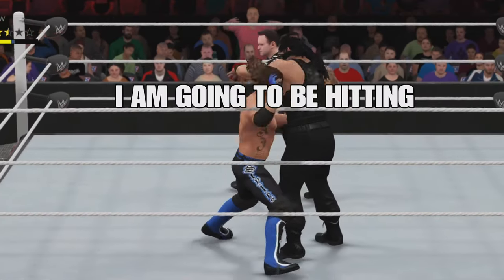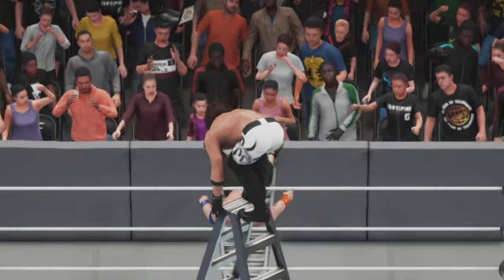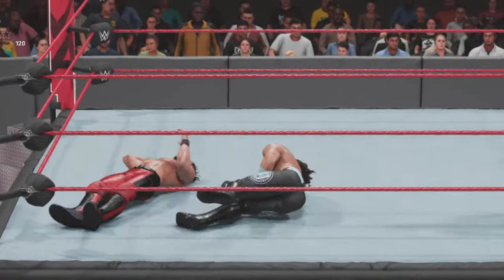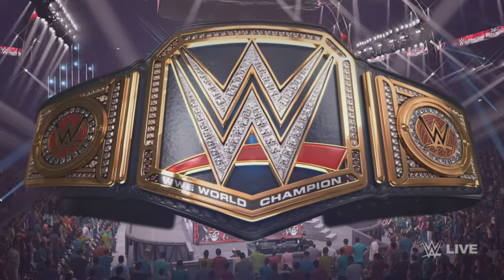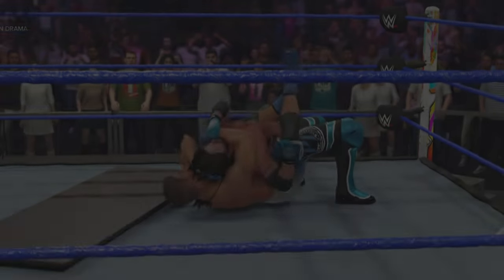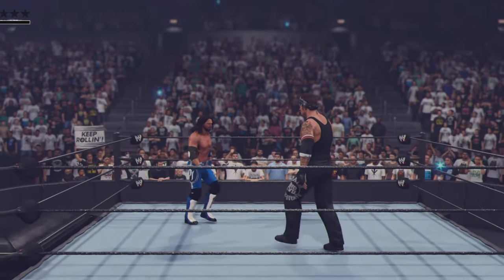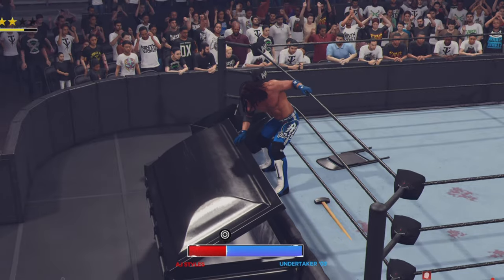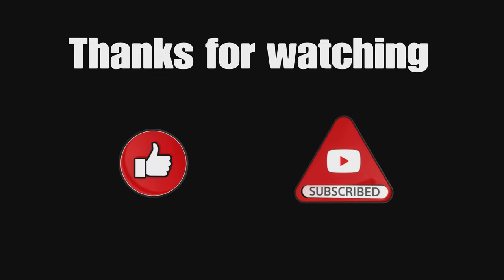HITTING THE PHENOMENAL FOREARM IN EVERY WWE2K GAME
I AM PLAYING WWE2K17
WWE2K18 WWE2K19
WWE2K20
WWE2K22
WWE2K23
WWE2K24

- I recorded the gameplay through the ps5 capture feature
- ⁠I edited the video on the ps5’s share factory
- ⁠following this I use the HyperX Solo Cast mic to do commentary to add humour to videos and enhance the viewing experience
- ⁠I render it and upload it to youtube
- ⁠I then share my video to tell my viewers i’ve uploaded

I make thumbnails with Bazaart